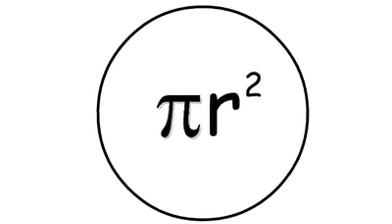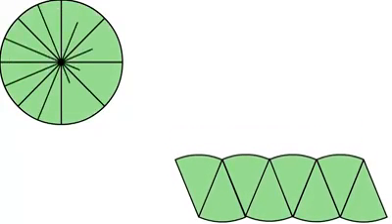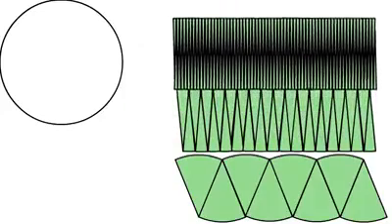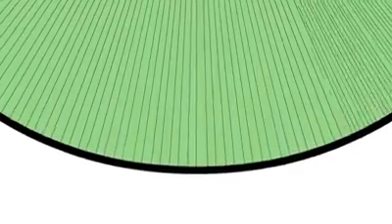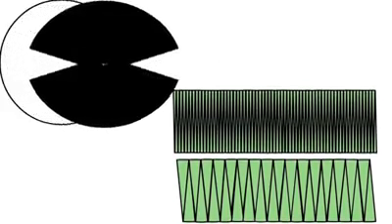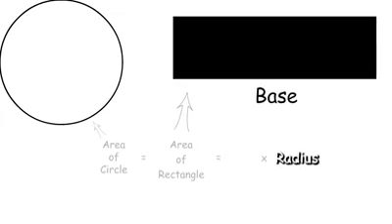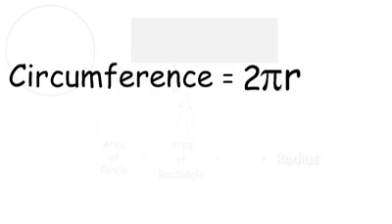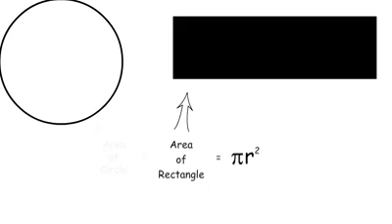"Единственный размер в природе это число Пи"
Впервые обозначением этого числа греческой буквой {pi } \pi  воспользовался британский математик Джонс в 1706 году, а общепринятым оно стало после работ Леонарда Эйлера в 1737 году.

Это обозначение происходит от начальной буквы греческих слов περιφέρεια — окружность, периферия и περίμετρος — периметр.